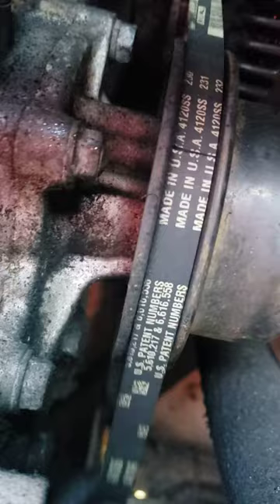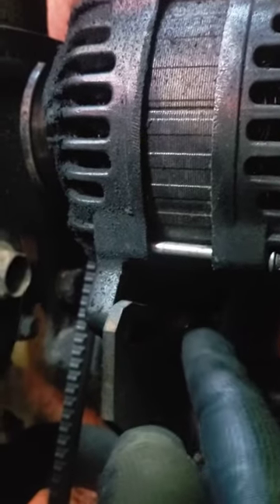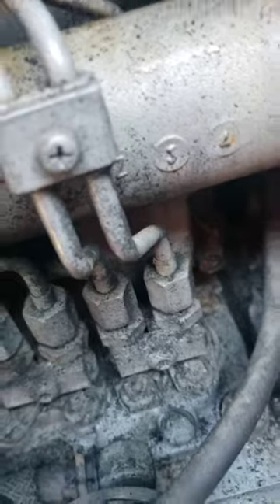how to adjust carrier reefer alternator belt code a51 alternator not charging part 1